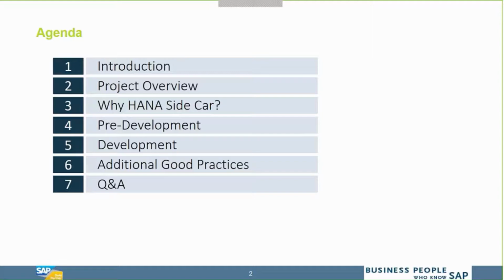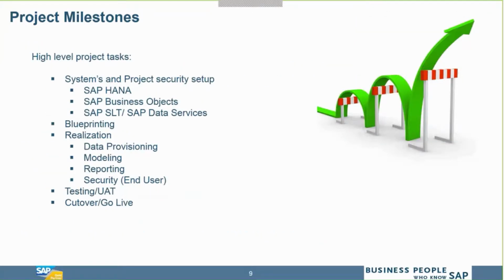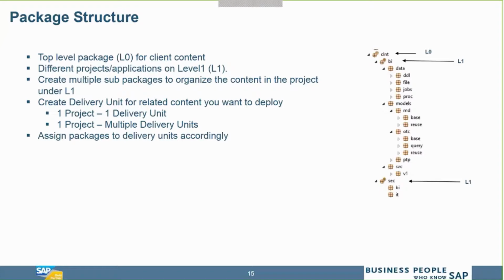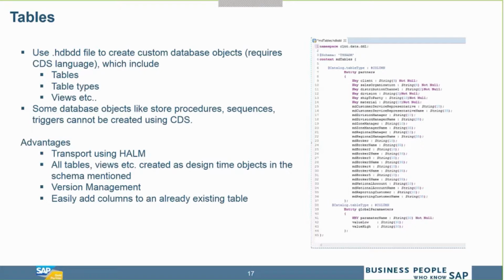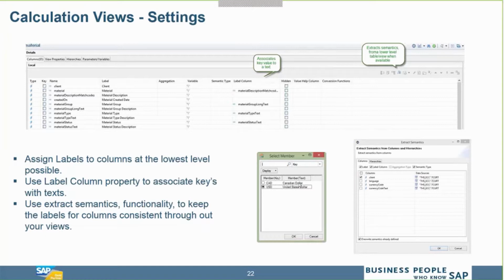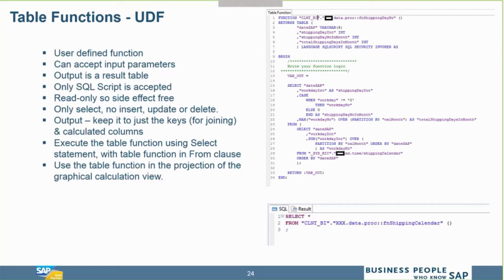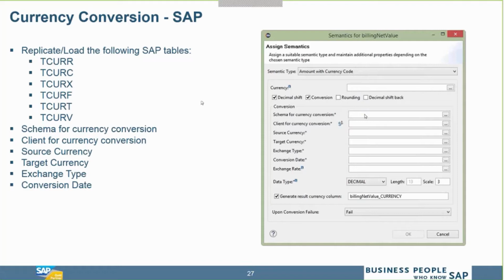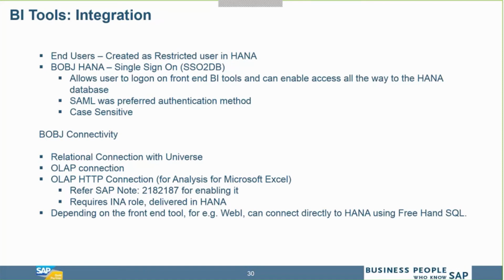Webinar: SAP HANA Analytics, Lessons Learned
This webinar focuses on lessons learned deploying an Enterprise Data Warehouse on SAP HANA.